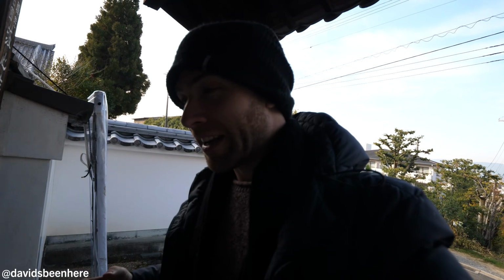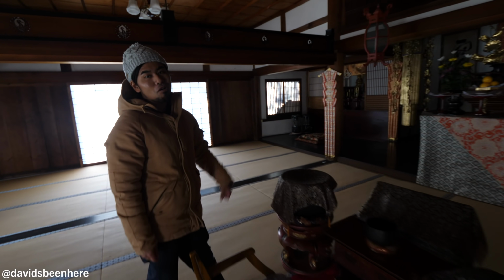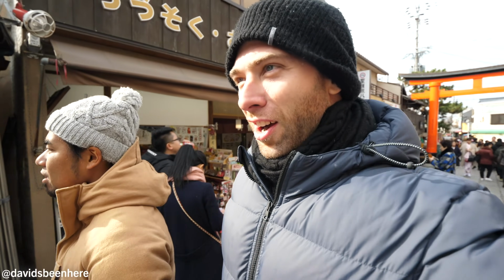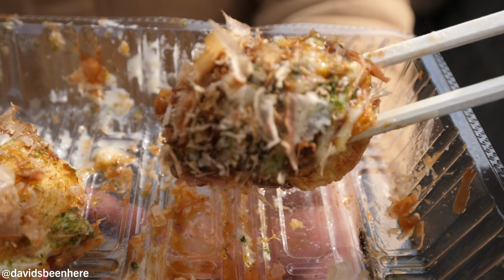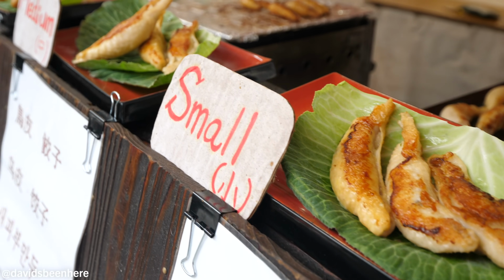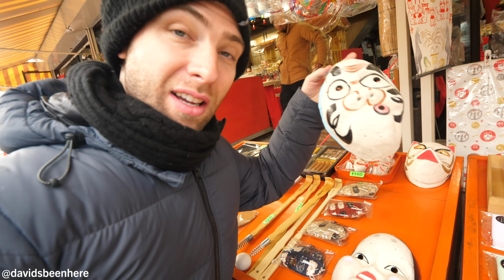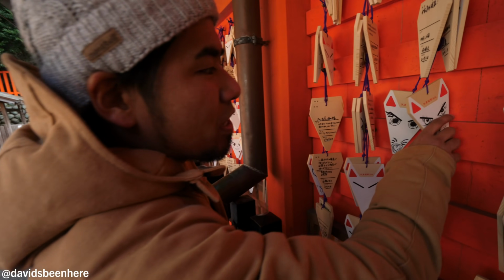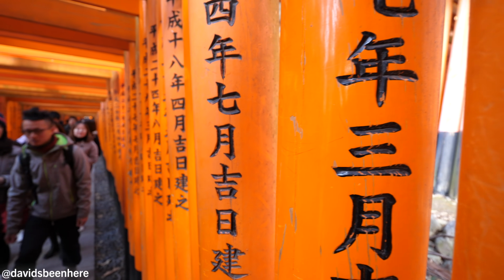TRADITIONAL Japanese STREET FOOD Tour at Fushimi Inari Shrine | Kyoto, Japan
During my twelve incredible days exploring the Asian island nation of Japan in January of 2019, I absolutely fell in love with the country. The people, the culture, the gorgeous sites, and of course, the phenomenal food, captured my heart. It’s near the top of my list of my favorite destinations of all-time and I believe it’s a place everyone needs to experience at least once in their lifetime. Join me on my latest Japanese adventure!

After arriving in Kyoto on the morning of my fourth day in Japan, I met up with my new friend and guide Kosuke, who took me on an incredible tour of Kyoto’s temples and an insanely delicious traditional Japanese street food tour at the Fushimi Inari Shrine! Come along with me as I begin my exploration of Kyoto and gorge on some of its best street food!

Kyoto is an ancient city that is steeped in history and tradition (it served as Japan’s capital for over 1,000 years from the 8th century to the 20th century), and that history and tradition can be seen at every turn. The moment I arrived, I was immediately blown away by how different Kyoto felt from the ultra-modern concrete jungle of Tokyo. Kyoto felt much quieter and much more traditional by comparison. There are roughly 2,000 temples in the city!

My tour began at Kōmyō-in, a sub-temple in the Tōfuku-ji Buddhist temple complex that was founded in 1391. The temple is famous for its Zen garden, maple trees, and cherry blossoms. It’s customary to take off your shoes when you enter any Japanese temple or apartment, so we did so and continued on to the Zen garden, which is covered in moss; contains lots of white gravel (which is raked weekly by the head monk); and has lots of large rocks jutting up from the moss. The rocks represent mountains and the white gravel symbolizes the ocean. You can’t step into the garden; you have to enjoy it from the wooden walkways of the temple.

Inside the temple are several rooms and photos of the temple hanging on the walls. Kosuke also took me to the praying hall, where the head monk reads from the Buddhist bible. The hall contains a statue of the Buddha and is beautiful!

Next, we headed off to get some breakfast at the food market near the Fushimi Inari Shrine, which is a very famous shrine that sees 7,000 visitors per day, including locals who pray for the prosperity of their businesses.

The aroma of the food in the market was amazing! I couldn’t wait to try it!

I started with takoyaki (500 Yen/$4.46), or octopus balls, which are made from a batter containing octopus, red ginger, and cabbage. It was hot, but so delicious with a soft, crème brûlée-like consistency inside, and had a nice takoyaki sauce and bonito flakes on top.

Next was a tofu steak (400 Yen/$3.57), which is tofu on a stick that’s pan-fried and is topped with wasabi, ponzu sauce, seaweed, and bonito flakes. I loved it, especially the texture of the bonito flakes and the flavor of the seaweed! So delicious!

We followed that with gyoza (300 Yen/$2.68 for 3 gyozas), or a type of Japanese potsticker, which was wrapped with chicken skin. It was the best gyoza I’ve ever had! The chicken skin was really fatty and changed the texture of the gyoza. It blew my mind! I followed that with a dried, fig-like fruit that was amazing as well.

As we continued through the market, I bought two Japanese masks (2,000 Yen each/$17.86 each) for my wall at home. We made our way toward the Fushimi Inari Shrine, and Kosuke told me that it became popular after the film “Memoirs of a Geisha” was filmed there.

The shrine’s most popular site is the 10,000 vermilion torii gates that straddle a network of trails going up the mountain. Each gate was donated by a Japanese businessman and is inscribed with the name of the businessman’s company and the date it was donated. The gates are gorgeous!

Next, I visited some miniature torii gates stacked in front of the holy rock, and picked up the good luck rock to see what kind of luck I would have! Let’s just say I hope it was wrong!

I hope you enjoyed my temple, shrine, and food tour of Kyoto!

Book a private tour of Kyoto, Osaka, Nara, or Kobe with Kosuke